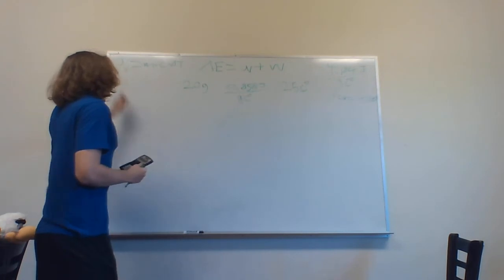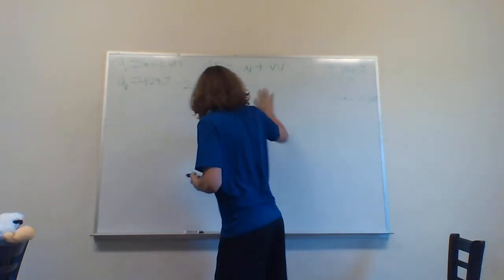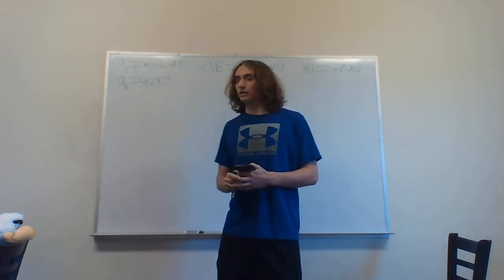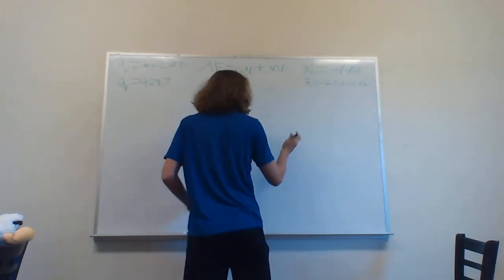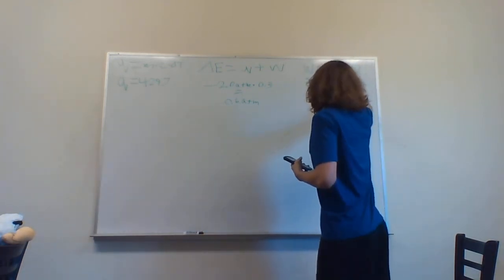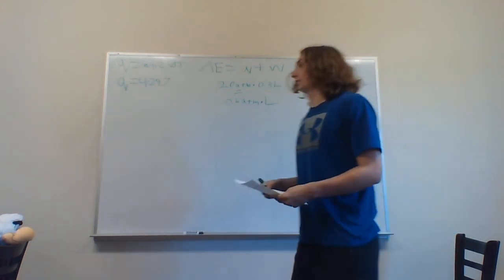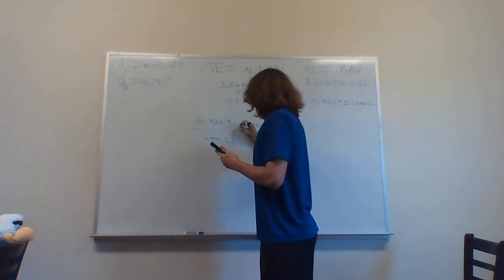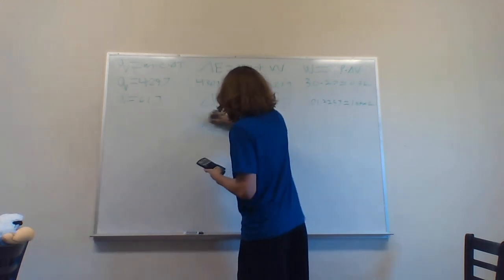Question 24 Exam 2